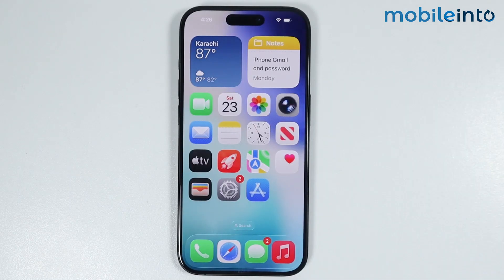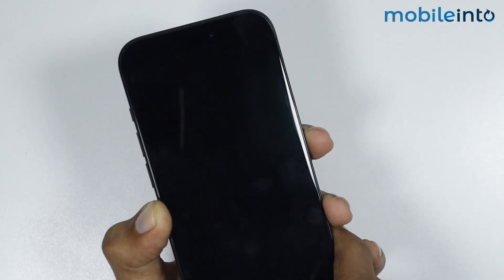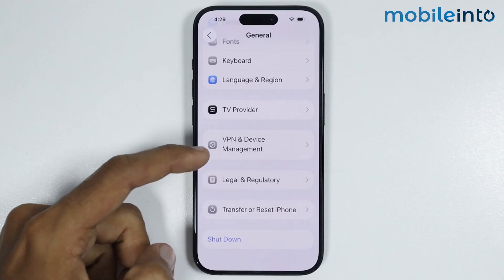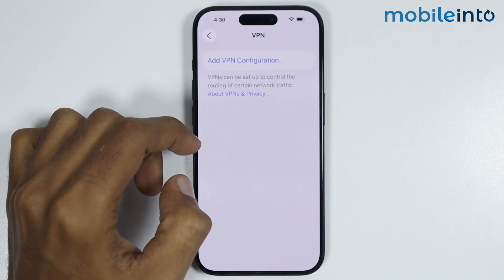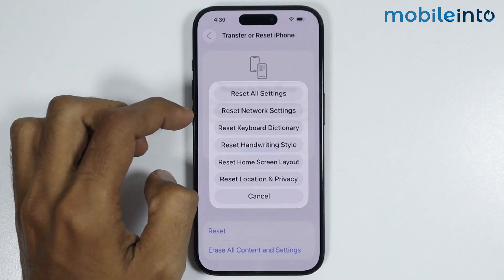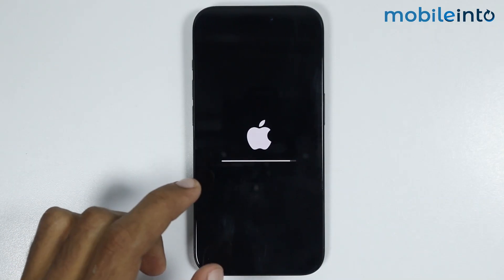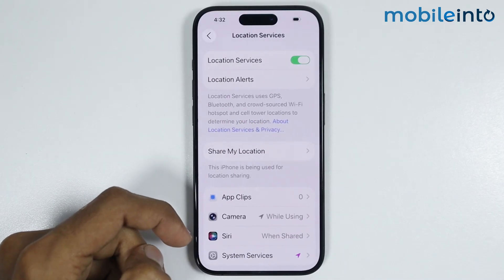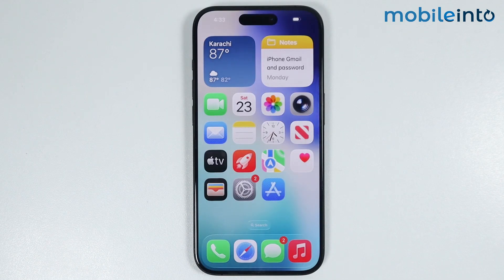[iOS 26] Fix WiFi Not Connecting Issue on iPhone - Wifi Wont Connect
In this video, we will learn how you can solve the WiFi not connecting issue on iPhone. If you want to fix WiFi connection problems or reset WiFi settings to default on your iPhone, follow these steps.